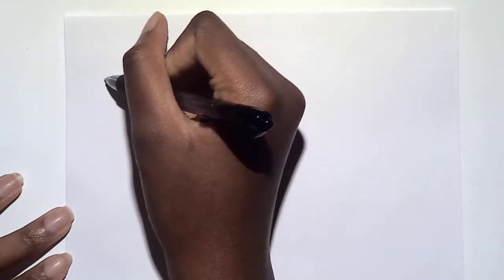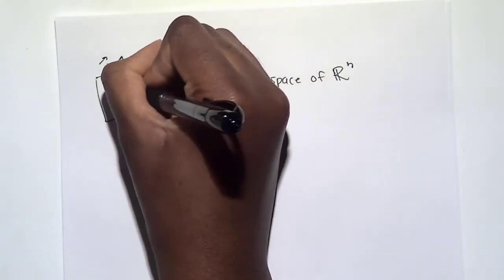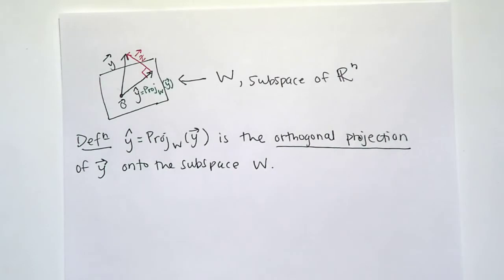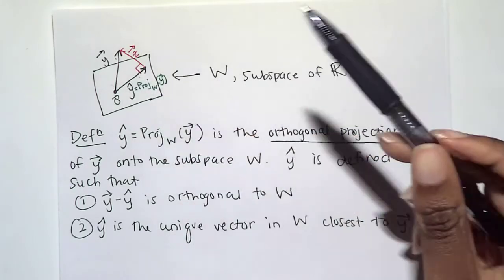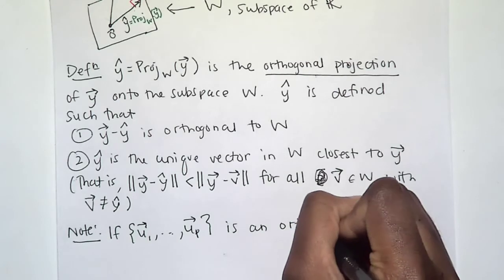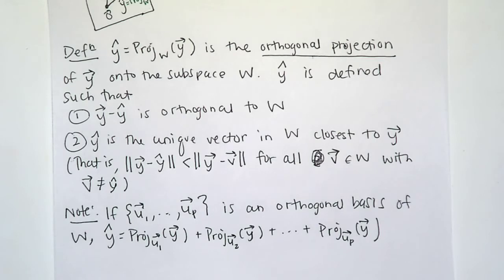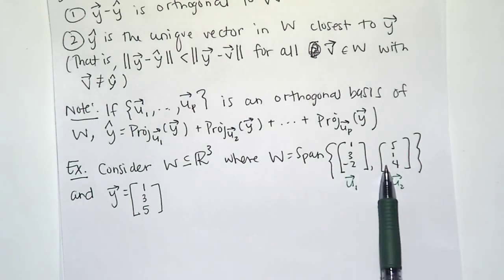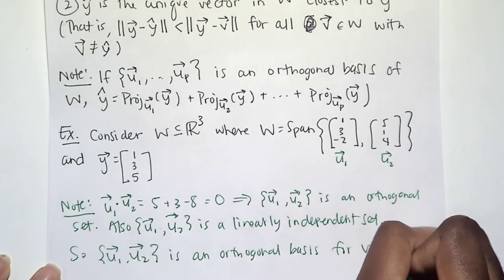6.2 and 6.3 part 2 - Orthogonal Complements and Orthogonal Projections